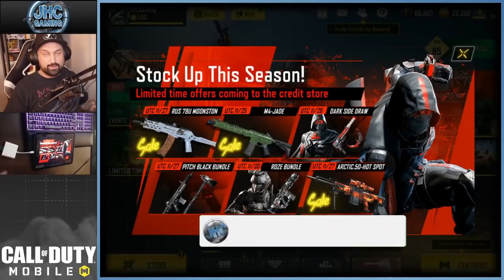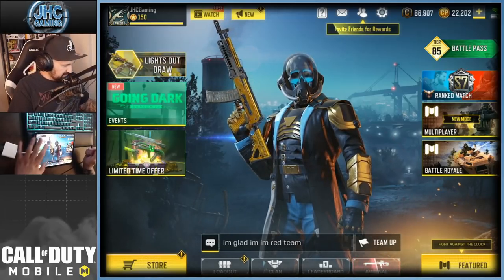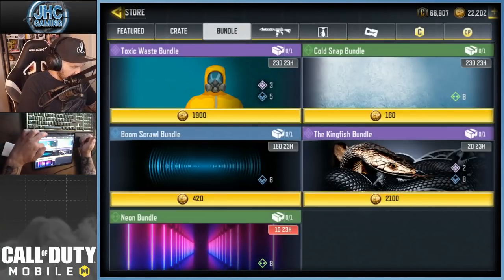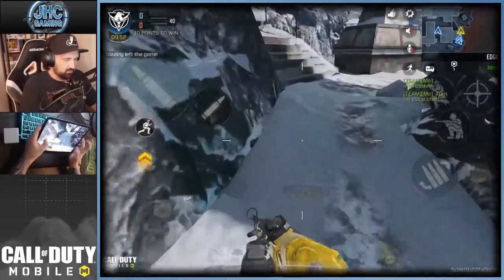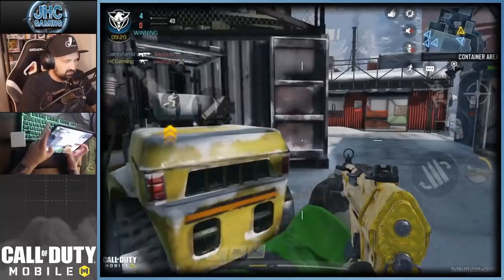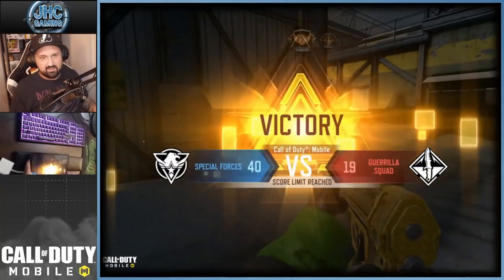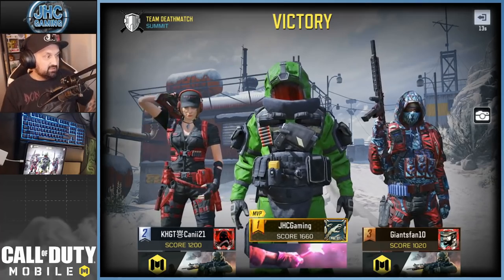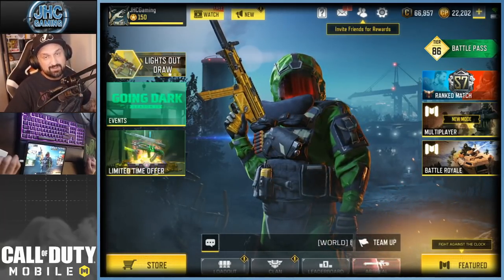HAZMAT BOMBER is BACK! New Bundles in Call of Duty Mobile | CoD Mobile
Today we got some  CoD Mobile Hazmat Bomber Gameplay and we check out the new bundles AND the Knights Divided event results from day 4 in Call of Duty Mobile